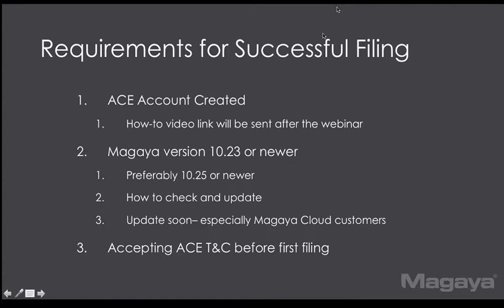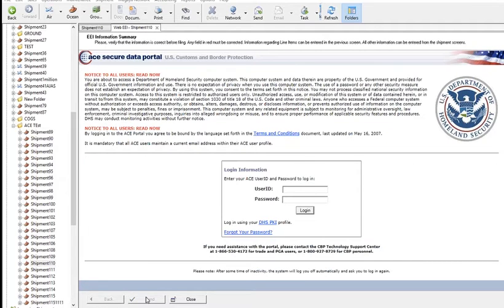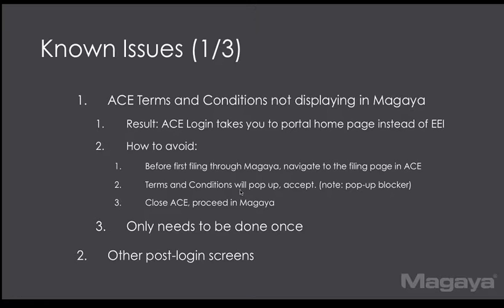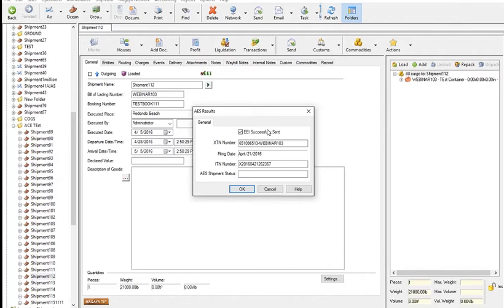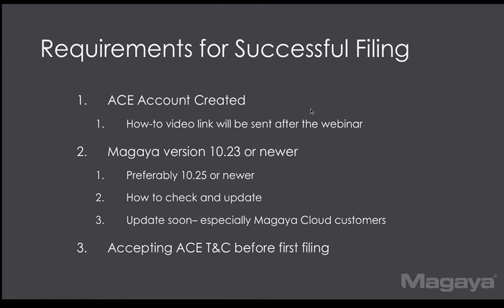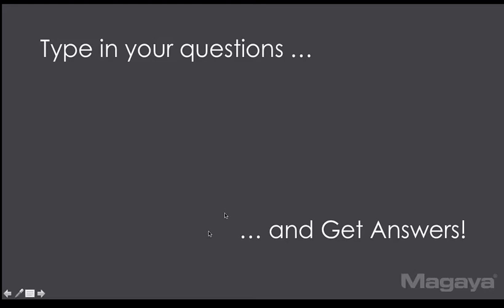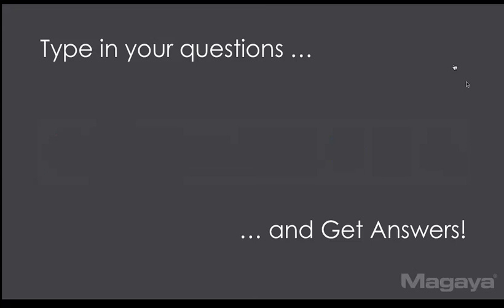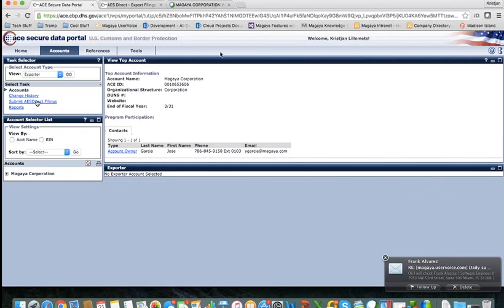ACE Portal EEI Filing Webinar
This webinar includes a step-by-step walk-through of how to file an EEI from your Magaya system to the new ACE Portal.